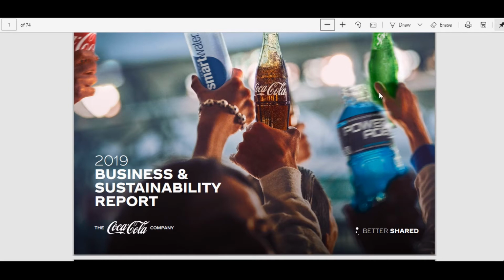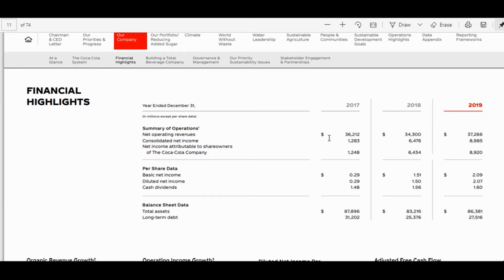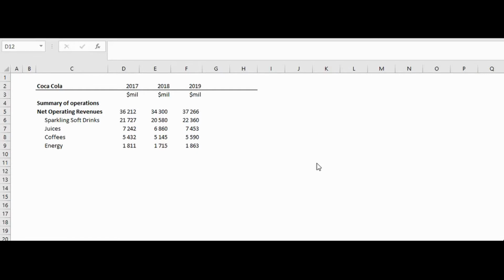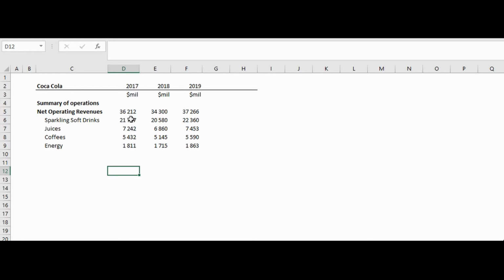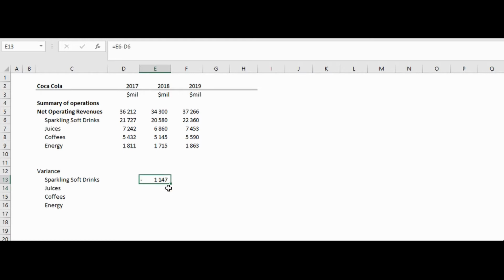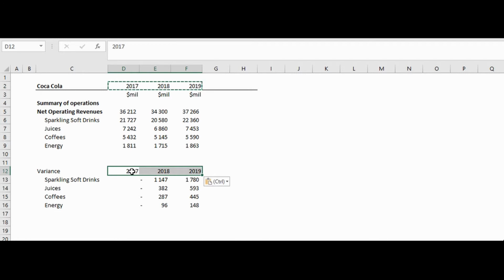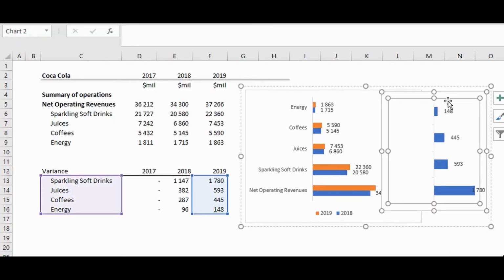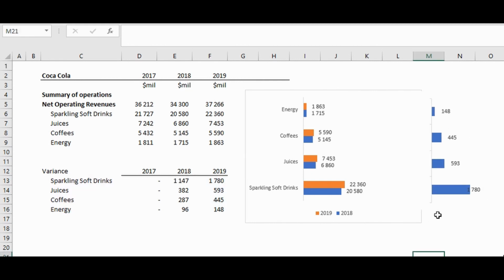How to create sales graph in excel | coca cola sales report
Corporate makeover with excel quick tutorial

In this video, we take a look at how uses struggle to share the message to audience and their default is to use excel tables.

I show you how you can transform you data using excel graphs to show the message instantly without having to spend hours glancing through tables.